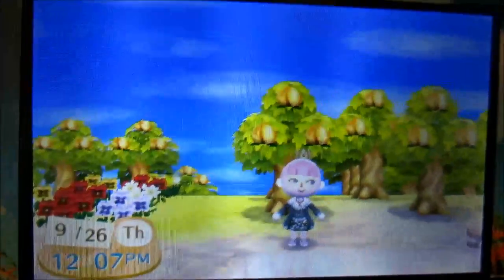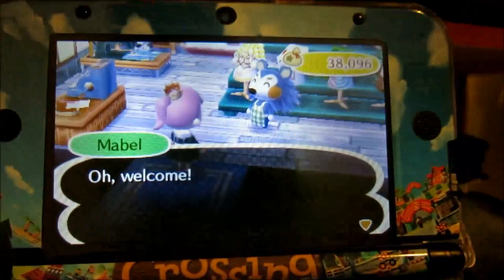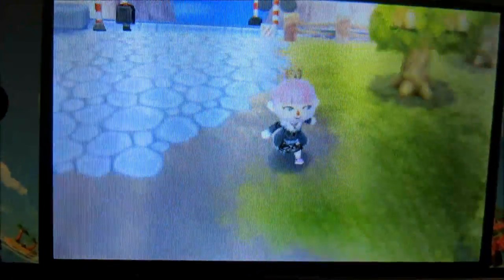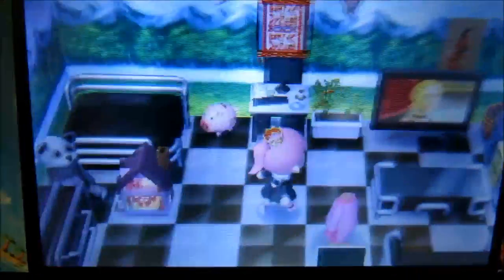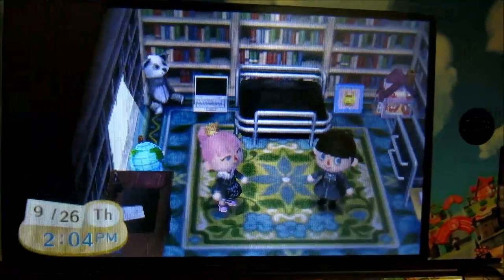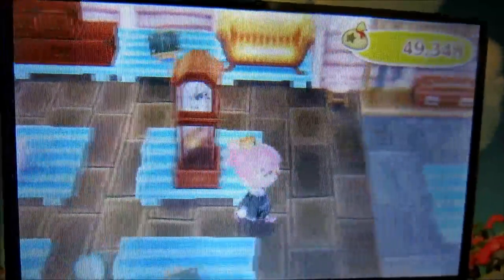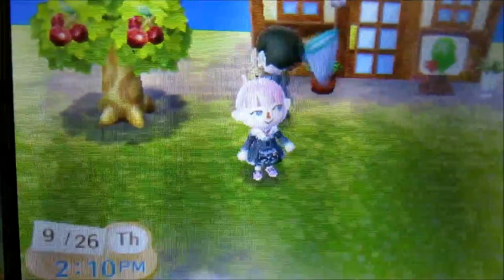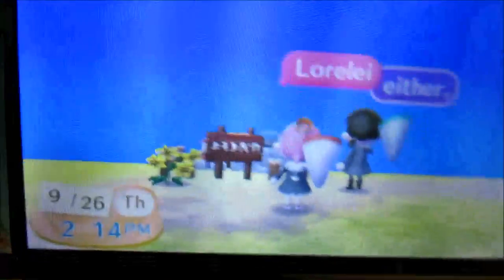Let's Play Animal Crossing New Leaf: Badger #3!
I'm really sorry the quality of this video turned out so badly. I've got to tweak some stuff on the software I use to edit my videos.
Hey crossers :) Welcome to my town of Badger! 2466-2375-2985
Feel free to visit anytime.
I hope you enjoy the tour of my town.
If you have any questions or are looking for any specific items, please message me and I'd be happy to work something out with you :)